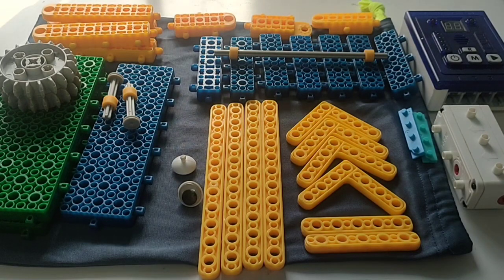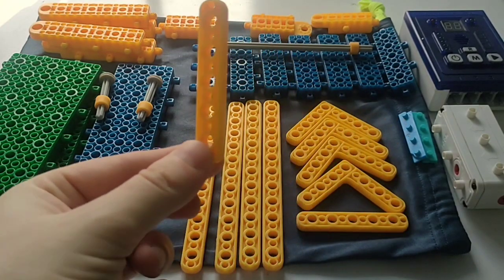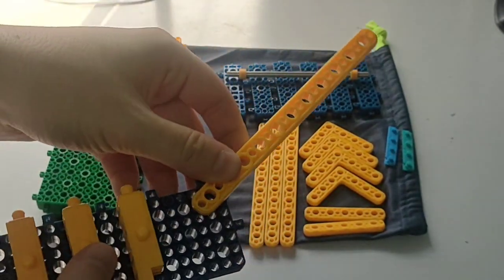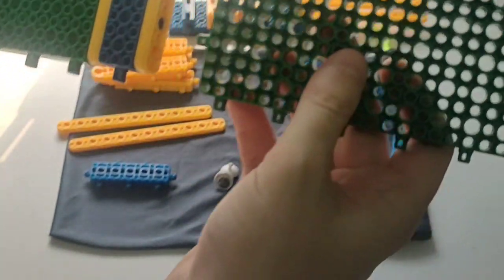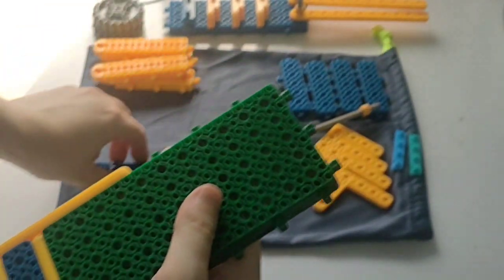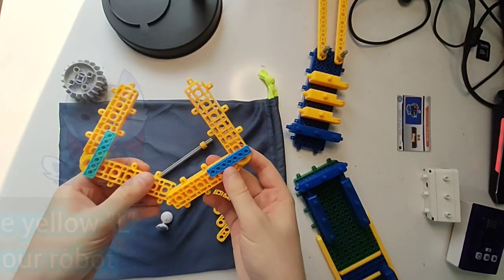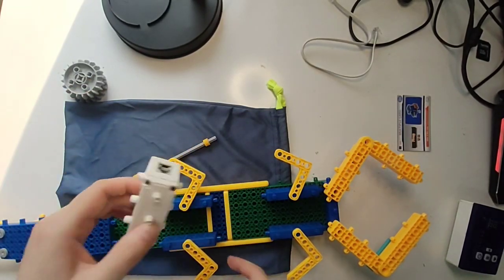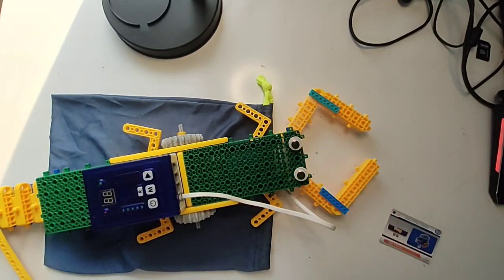My Robot Time - MRT Brain Goma Kids - Making Centipede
My Robot Time: Centipede (GOMA Brain A)

Welcome to another simple example of making easy robots. With only one motor and one task, we will make a forward moving robot bug that will resemble a Centipede.
As for programming, a simple multiple card (ex. Frog / M.003) will do the trick!